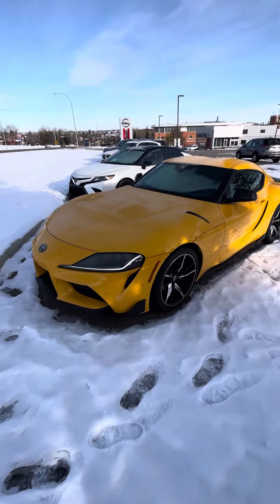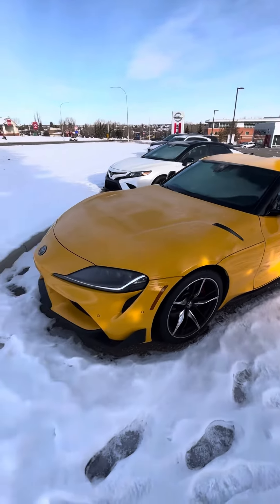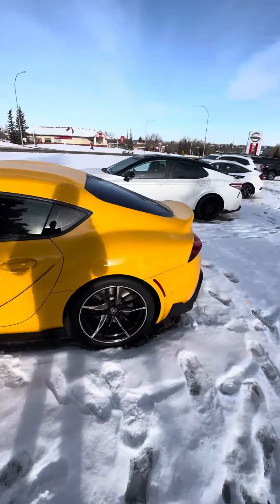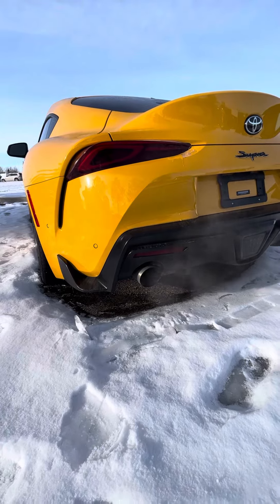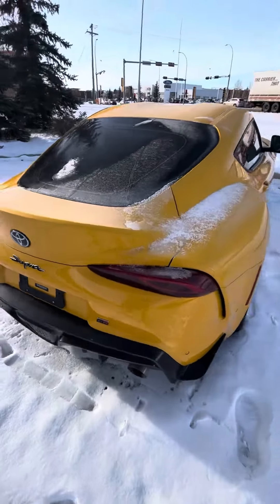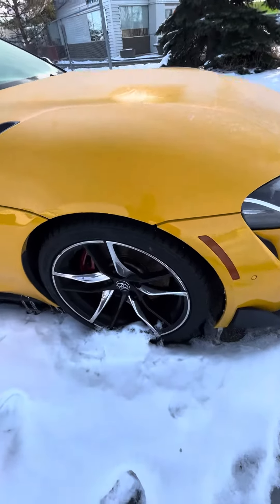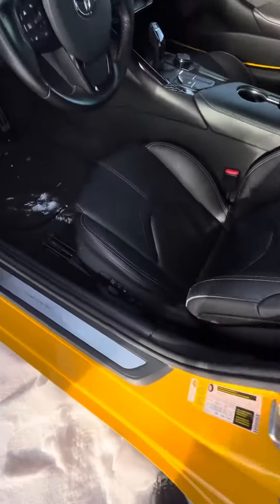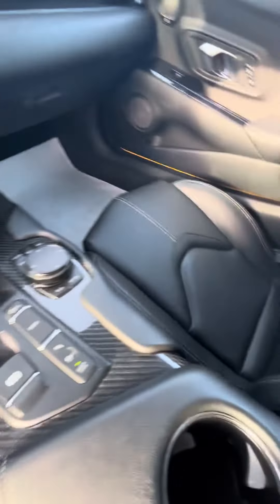2020 Toyota Supra GR